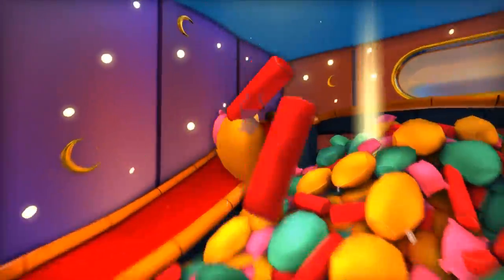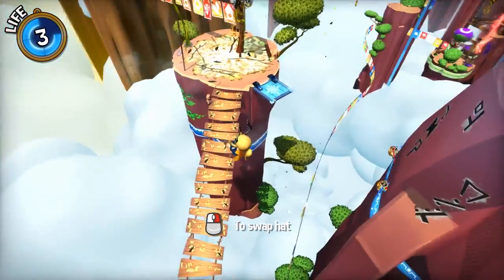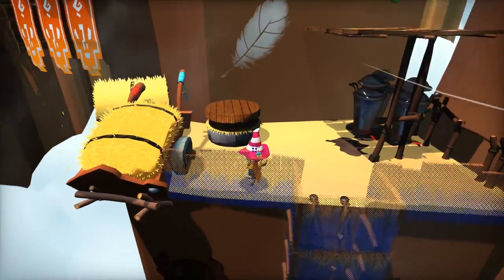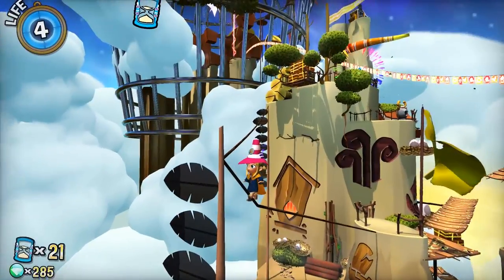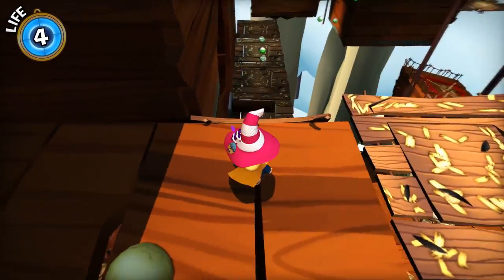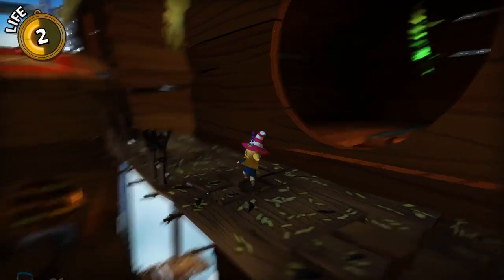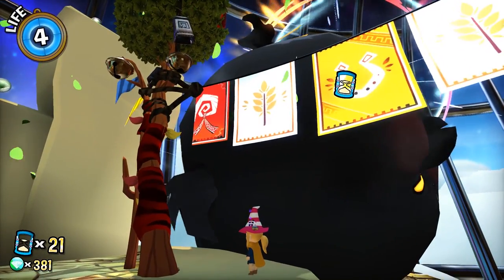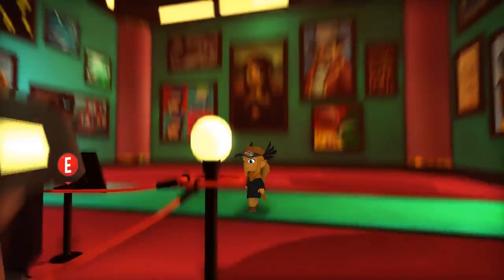A Hat in Time: Episode 14 – Bird cage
Welcome to Episode 14 - Bird cage of A Hat in Time. Today we venture into the bird cage :D
Press show more to see all the important information

- Steam Store pages:
Base game
“A Hat in Time is a cute-as-heck 3D platformer featuring a little girl who stitches hats for wicked powers! Freely explore giant worlds and recover Time Pieces to travel to new heights!”

“SEAL THE DEAL introduces:

    An all-new chapter: The Arctic Cruise
    A new incredibly difficult mode: Death Wish!
    Local split-screen co-op!
    Six new Time Rifts!
    A ton of outfits, flairs, dyes and even camera filters!”

- Song(s) used:
Tumblr (currently playing the ISBI / Peanut Legacy)